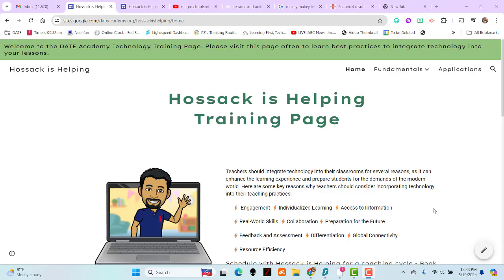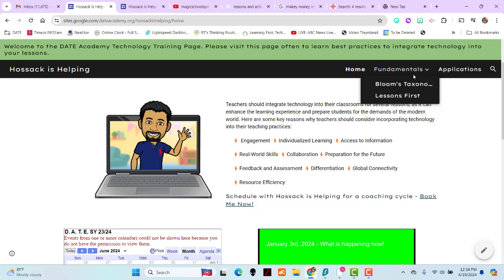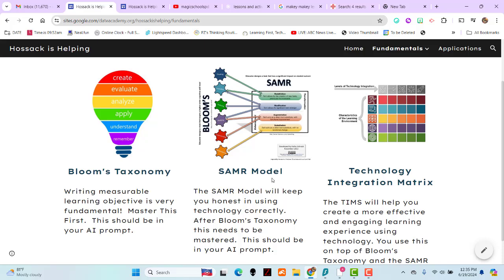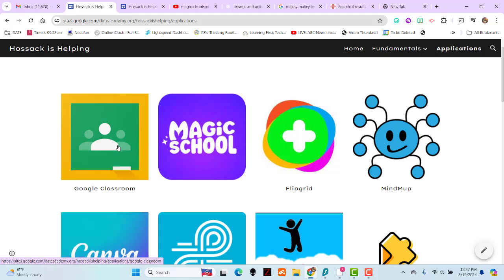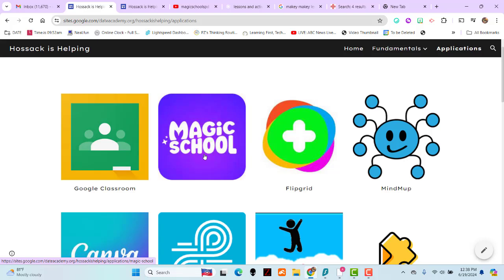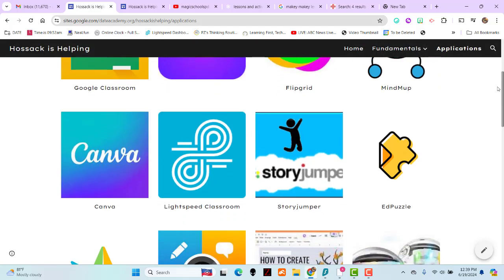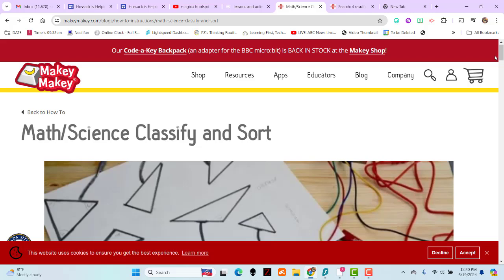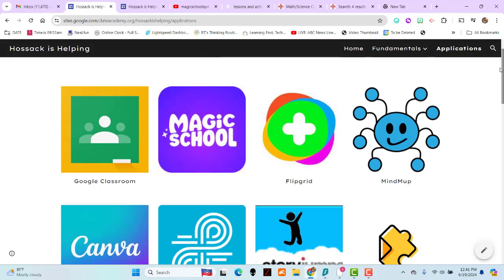Introducing Hossack is Helping